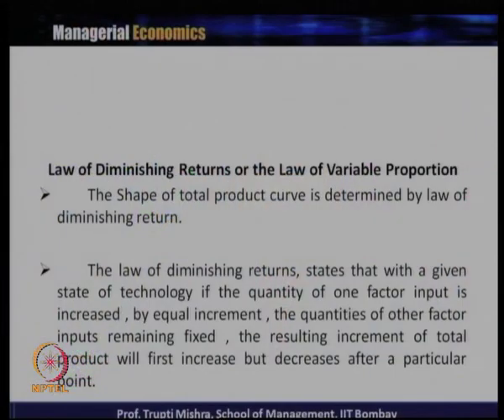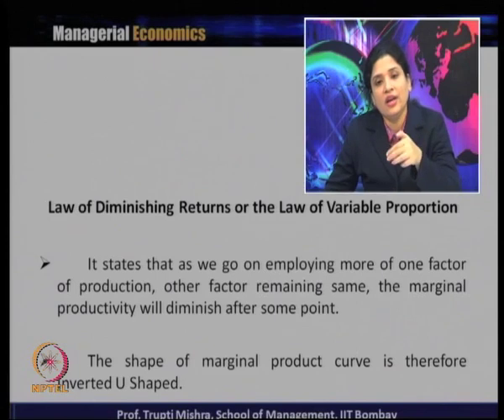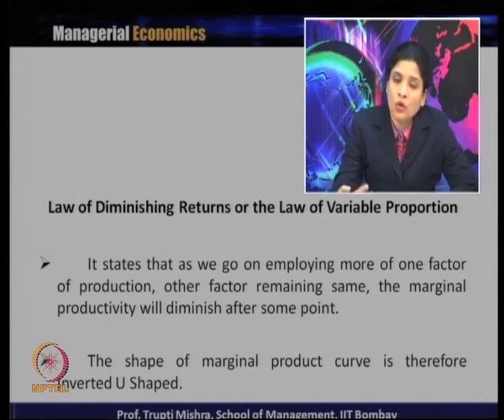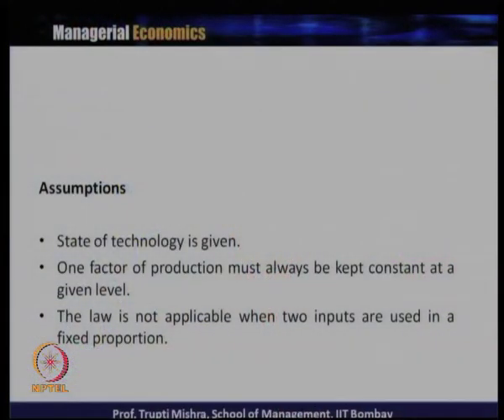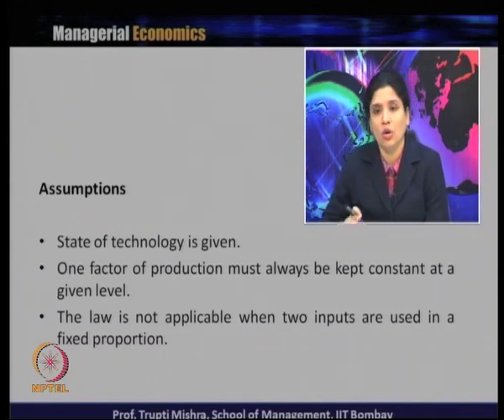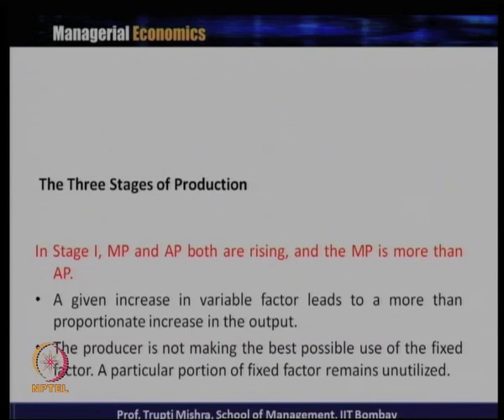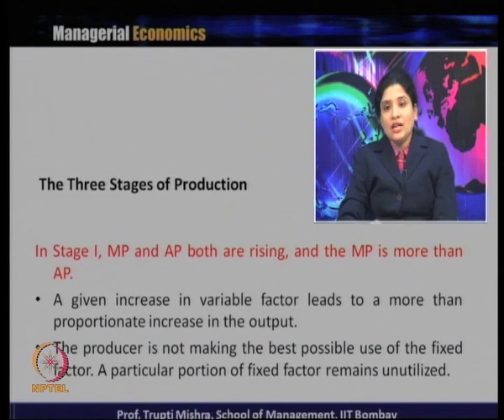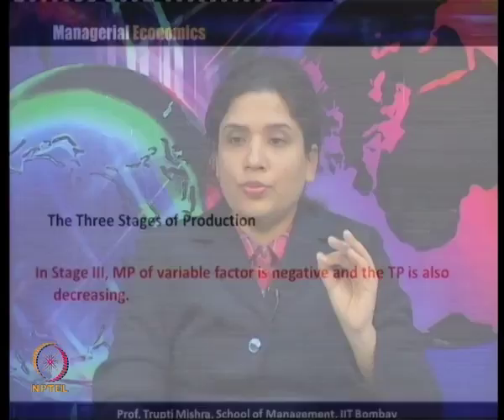Week 6-Lecture 17-Part2 : Theory of Production- Law of Diminishing Return